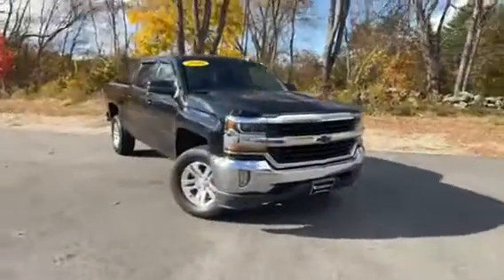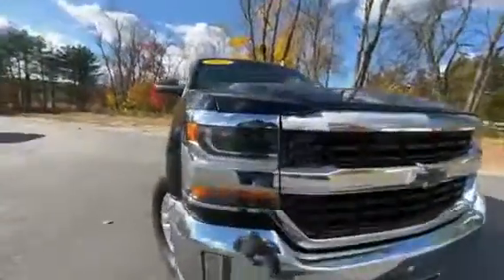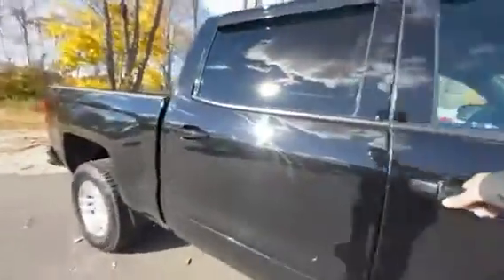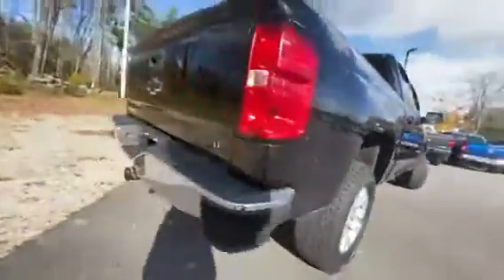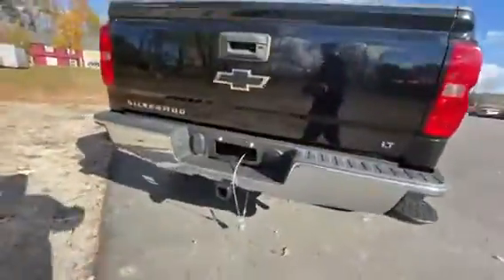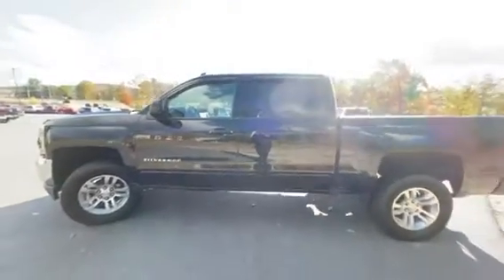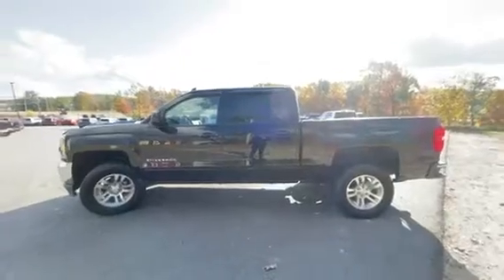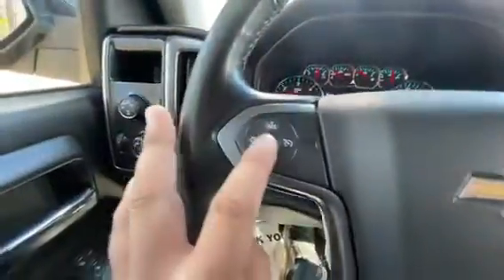M483-1 2016 Chevrolet Silverado